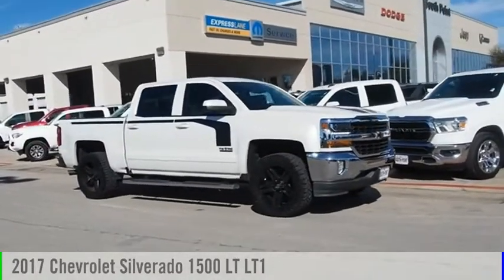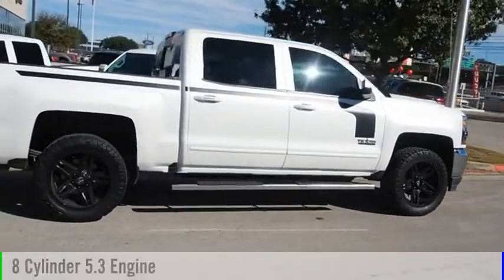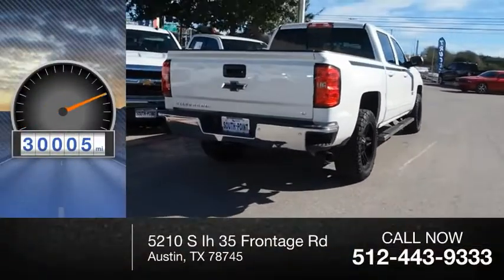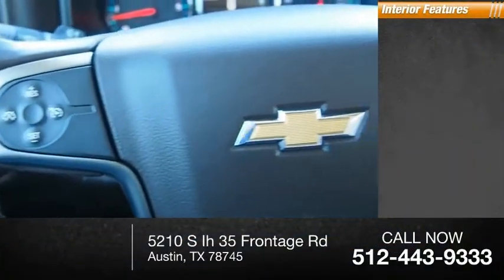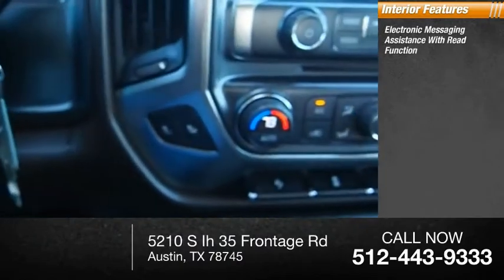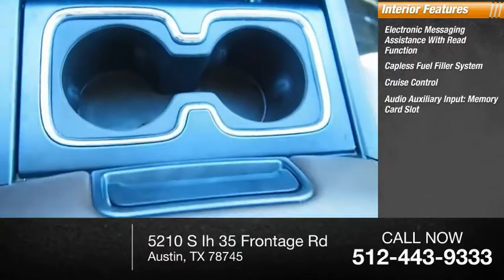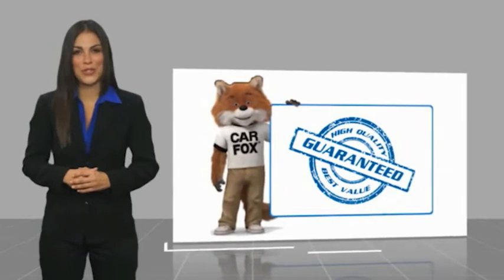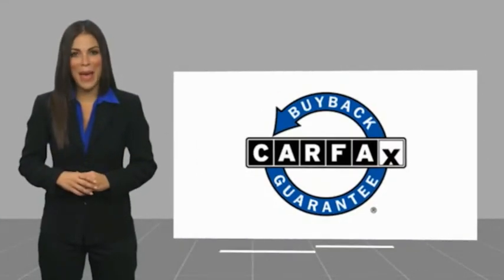2017 Chevrolet Silverado 1500 Austin TX 437167U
2017 Chevrolet Silverado 1500 LT LT1

5210 S Ih 35 Frontage Rd